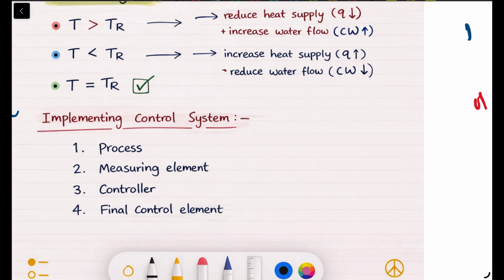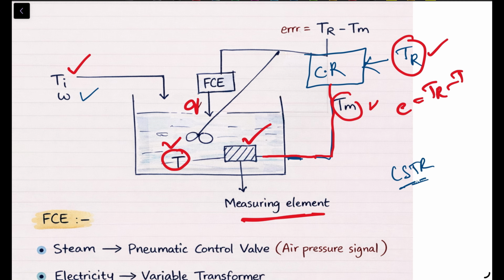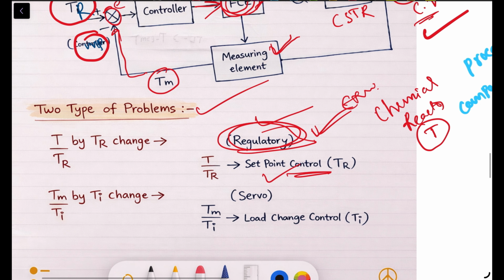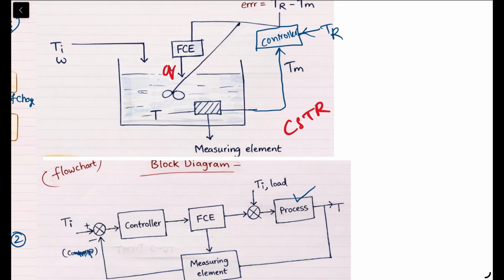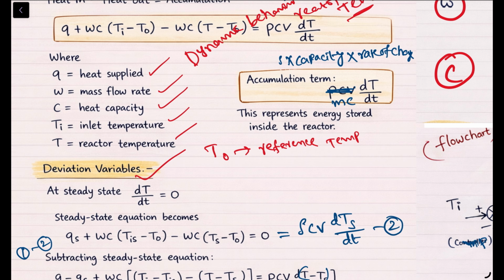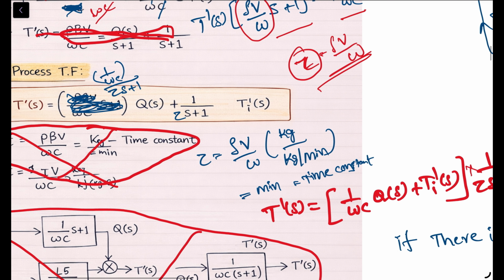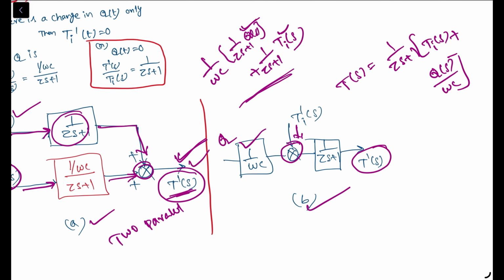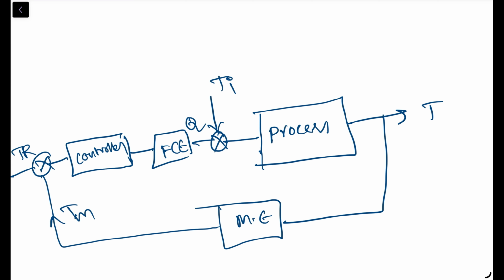Lecture 9: Development of Transfer Function for CSTR | Process Dynamics & Control (PDC) |Part 1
🎓 Welcome to this lecture in the Process Dynamics and Control (PDC) course for Chemical Engineering.

In this lecture, we continue our discussion on Control Systems and Process Modeling using a CSTR (Continuous Stirred Tank Reactor) heating system as a practical example.

The objective of this lecture is to understand how transfer functions are developed for different components of a control system and how these components are represented using block diagrams.

Transfer functions are fundamental tools in control engineering because they allow us to mathematically represent the dynamic behavior of physical processes.

✔ Review of Control System Elements

• Process
• Measuring Element
• Controller
• Final Control Element

✔ Block Diagram Representation of Control Systems

• Signal flow between system components
• Summing junction and comparator
• Representation of feedback systems

✔ Development of Transfer Functions

• Process transfer function for a CSTR heating system
• Application of Unsteady-State Energy Balance
• Use of Deviation Variables
• Application of Laplace Transform

✔ Process Dynamic Model

• Relationship between heat input (Q) and reactor temperature (T)
• Effect of inlet temperature disturbances
• Derivation of first-order process model

✔ Measuring Element Transfer Function

• Thermometer as a first-order system
• Modeling of temperature measurement dynamics

✔ Controller & Final Control Element

• Introduction to Proportional Controller (P-controller)
• Controller gain and error signal
• Development of controller transfer function

🔹 Process Modeling for Control Systems
🔹 Transfer Function Development from Physical Laws
🔹 Dynamic behavior of CSTR heating process
🔹 Converting mathematical equations into block diagrams
🔹 Understanding multiple inputs affecting a single output

🎯 Learning Outcomes

By the end of this lecture, you will be able to:

✔ Understand the concept of transfer functions in process control
✔ Derive transfer functions using energy balance equations
✔ Convert dynamic equations into block diagram representation
✔ Understand the dynamic response of chemical processes

This lecture is highly useful for:

🎓 GATE Chemical Engineering Aspirants
🎓 Students studying Process Dynamics & Control
🎓 Anyone learning Control Systems for Chemical Processes

📚 Course Information

This lecture is part of the complete Process Dynamics & Control (PDC) course for Chemical Engineering.

All lectures are organized sequentially in the playlist to help students build concepts step-by-step.

📌 Prerequisites

To understand this lecture effectively, students should be familiar with:

• Basic Differential Equations
• Laplace Transform fundamentals
• Basic Chemical Engineering process concepts

💬 Discussion & Questions

If you have any doubts or questions regarding the lecture, feel free to post them in the comment section.

Your questions will help clarify important concepts for everyone.

📢 Upcoming Lectures

In the next lectures we will discuss:

• Types of Controllers (P, PI, PD, PID)
• Dynamic response of control systems
• Stability analysis of control systems